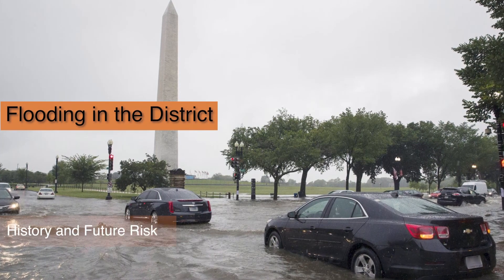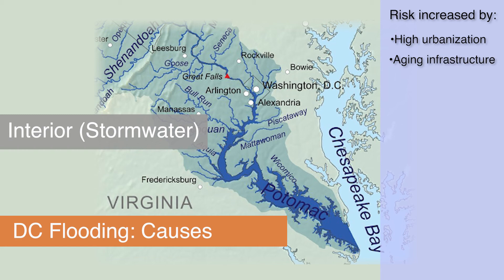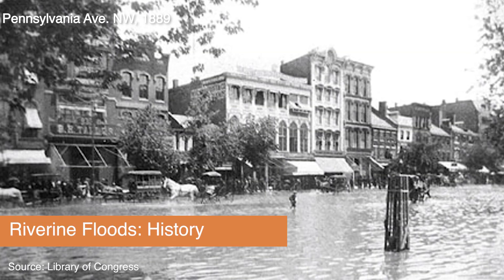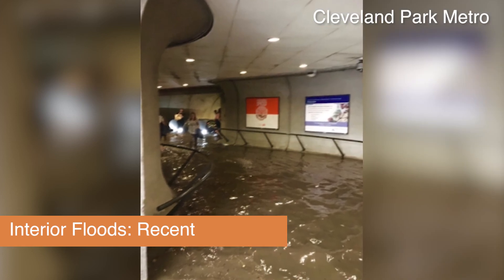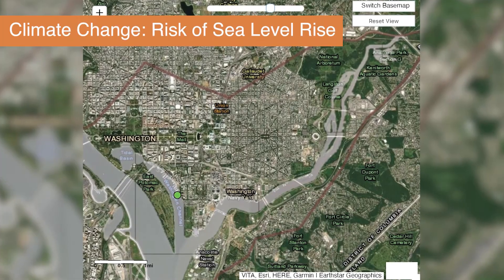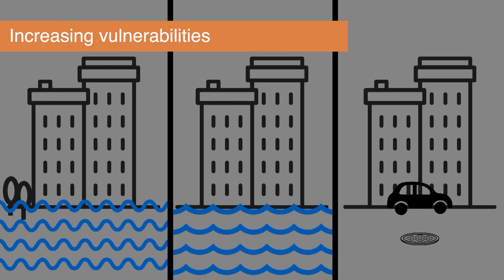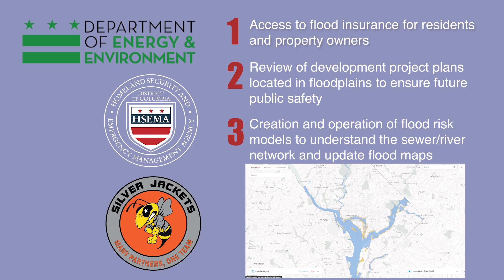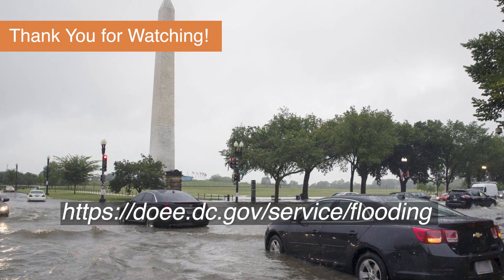Flooding in the District: Ep. 1 - History and Future Risks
Have you ever been caught in a downpour, seen a local flood headline, or heard about a harrowing flood rescue? The District of Columbia has a long and fascinating history of flooding.  While the risks are real and may worsen with climate change, there is a lot that you, your community, and your local government can do to prepare.

"Flooding in the District" is a four-part series the seeks to explore the District's history of flooding, future flood risk, and what can be done to reduce the risk of floods and their impacts.

This video was created through a grant to Designgreen, LLC using funds received from the Federal Emergency Management Administration (FEMA). For more resources on flooding in the District of Columbia please visit: